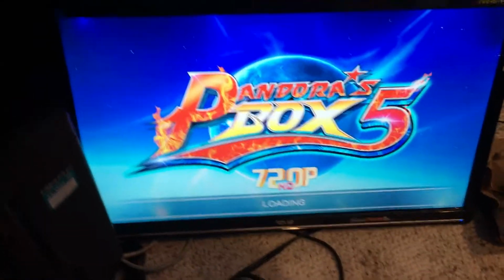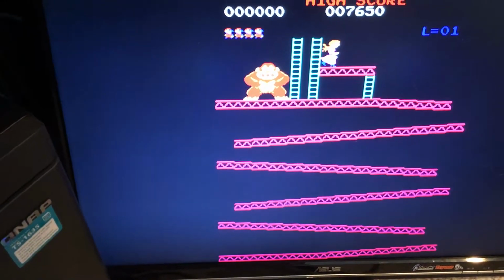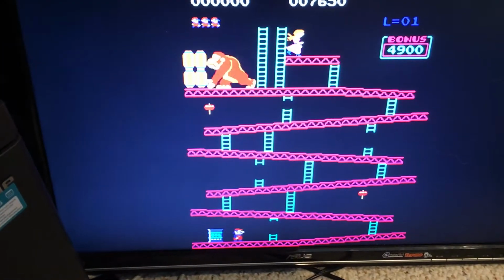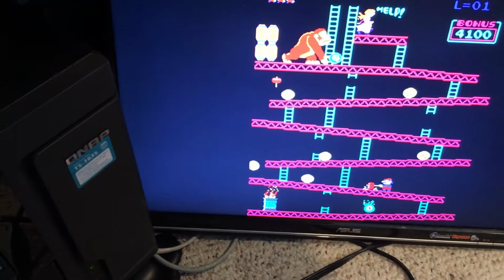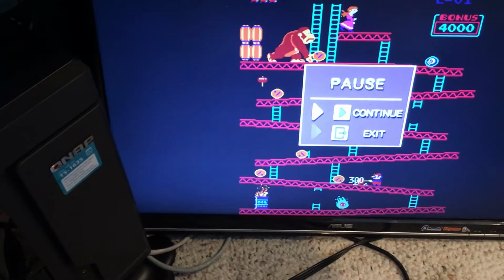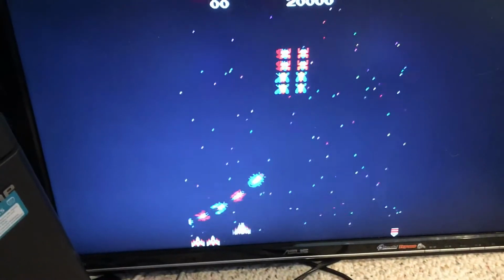3A Games Pandora's Box 5 Sound Problems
The 3A Games Pandora's Box 5 uses a very old version of MAME. They failed to support sound samples for all of the classic games. I contacted 3A Games and offered to help fix the problem for them but they declined to even acknowledge that there is a problem so it was like talking to box of rubber hammers.